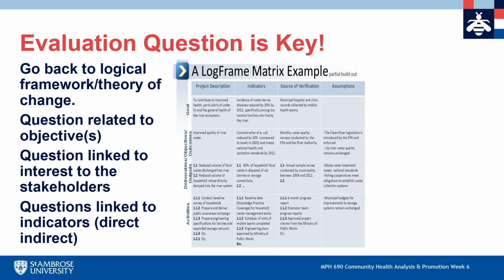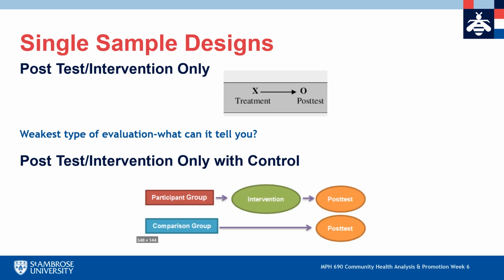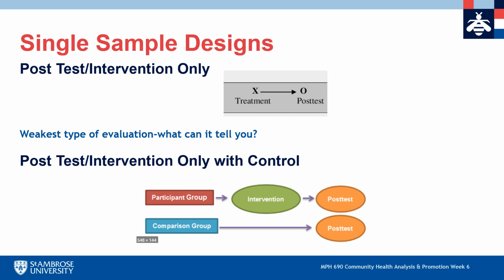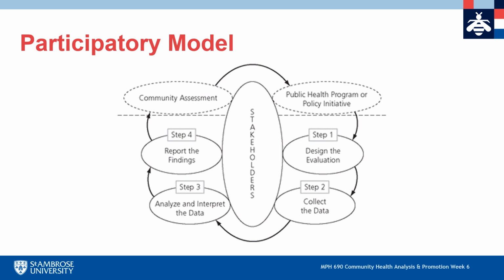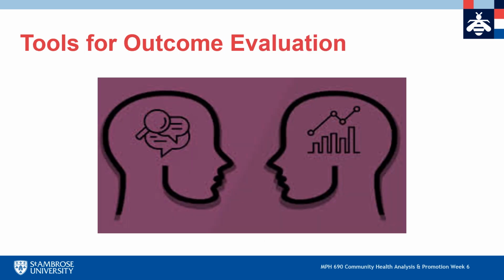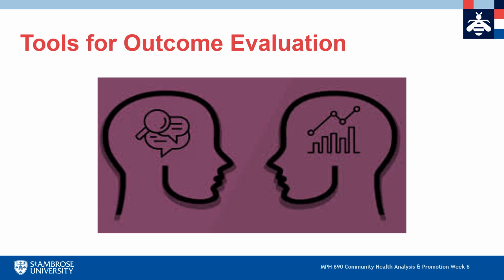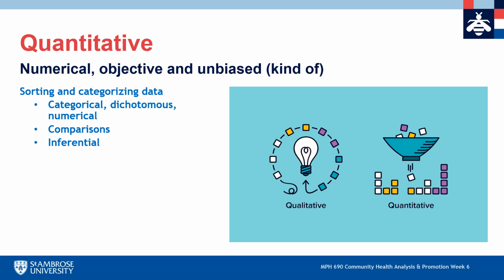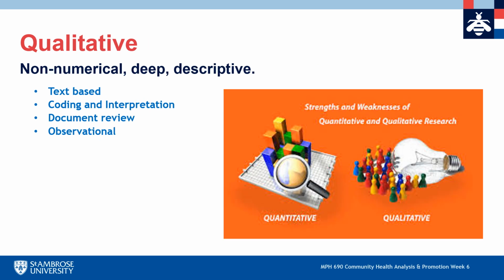M6 MPH 690 2024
Monitoring and Evaluation Planning!